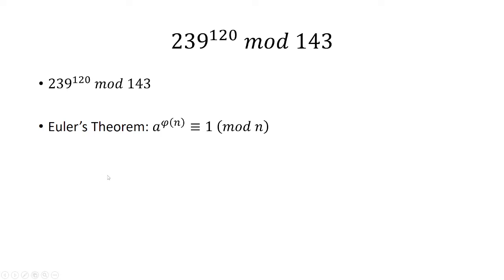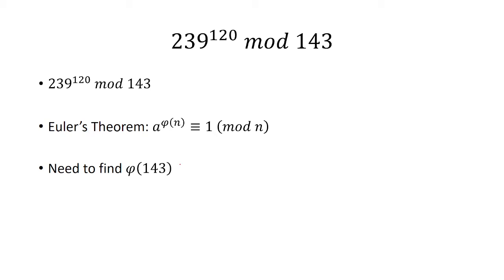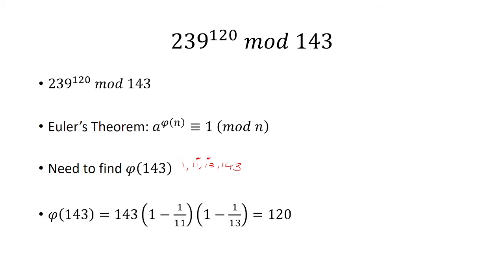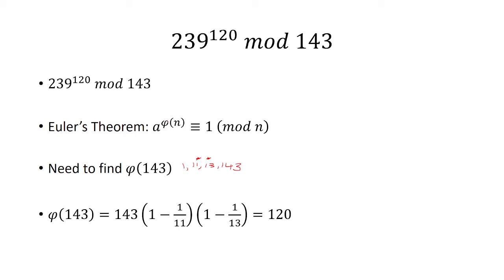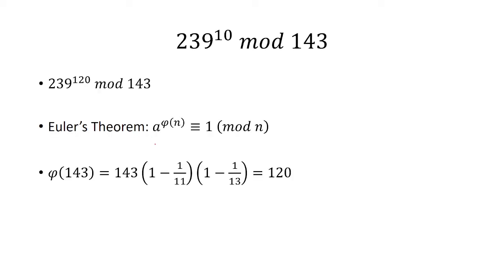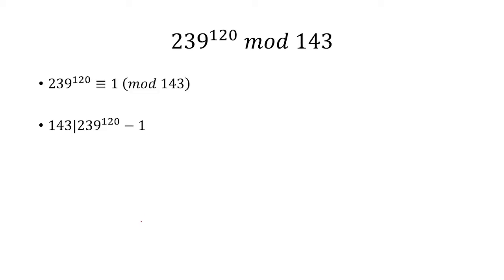239^120 mod 143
239^120 mod 143